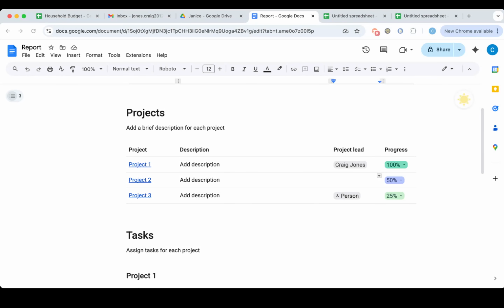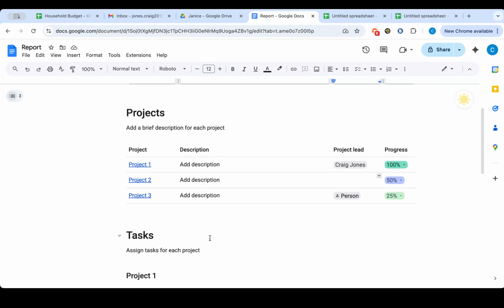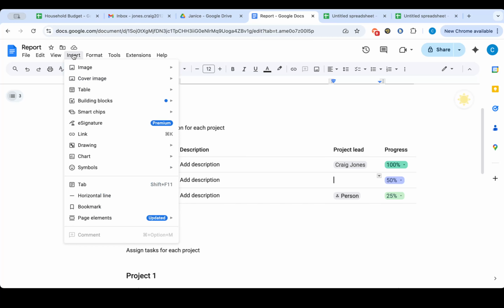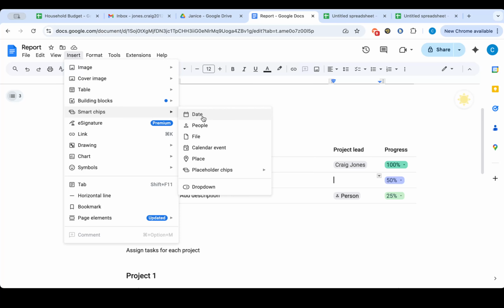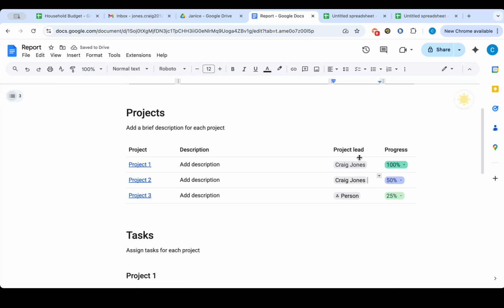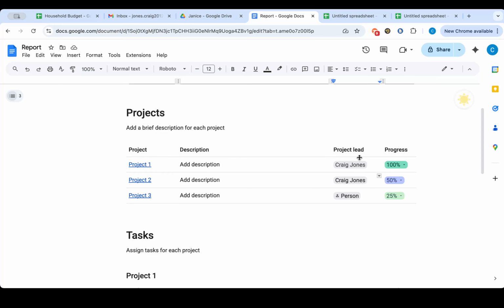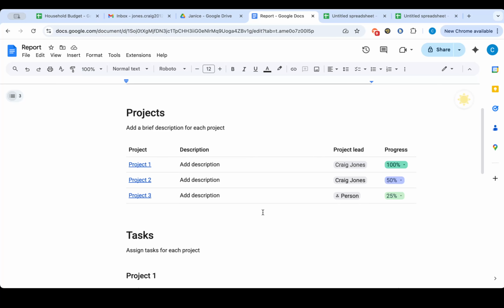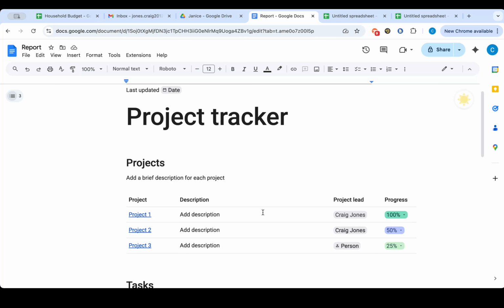How to Insert People Smart Chip in Google Docs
How to Insert People Smart Chip in Google Docs — Tag Teammates Instantly! 👥✨

Steps
• Open your Google Doc and place the cursor where you want to tag someone.
• Type @ to open the smart chip menu.
• Select People from the options.
• Type the collaborator’s name or email, then press Enter to insert the smart chip.

Timestamps
0:00 (How to Insert People Smart Chip in Google Docs)
0:05 Open your document
0:10 Type “@” to open the smart chip menu
0:20 Select “People” and enter a name
0:30 Insert and interact with the chip
0:40 Wrap-up

Helpful Tips: Google Docs smart chips, people tag, team collaboration

If you find this video on How to Insert People Smart Chip in Google Docs helpful, please consider subscribing to the channel so we can continue to bring you amazing troubleshooting tips for your PC!